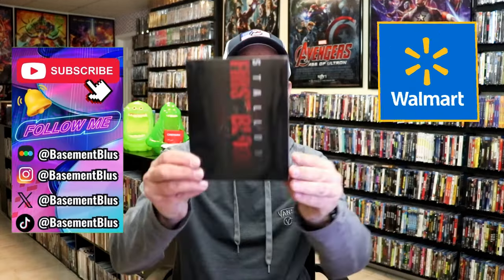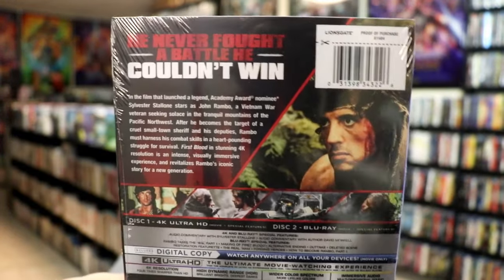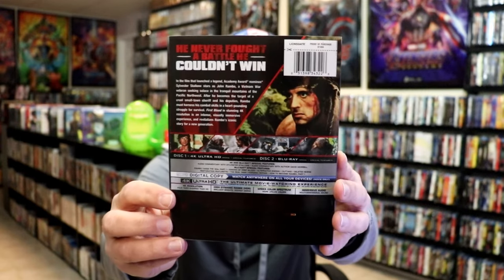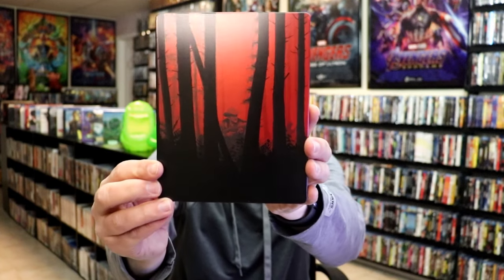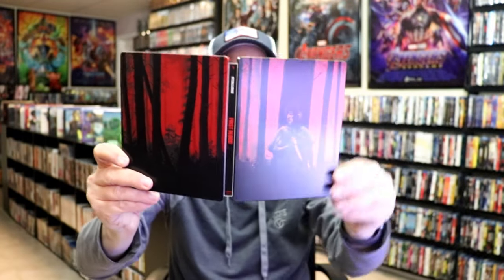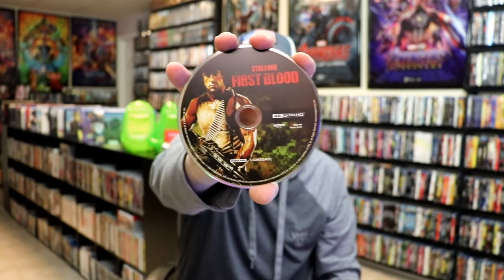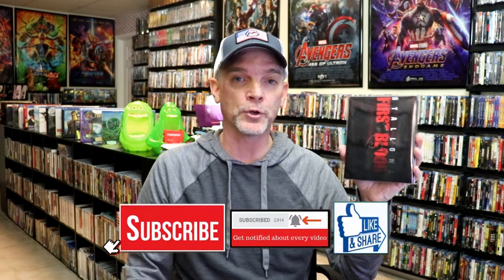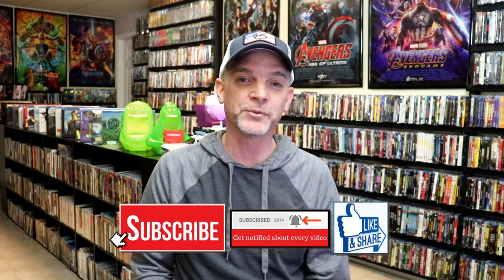Rambo: First Blood Walmart Exclusive 4K Ultra HD Blu-ray Steelbook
Check out the Rambo: First Blood Walmart Exclusive 4K Ultra HD Blu-ray Steelbook from Lionsgate!

► Purchase on 4K Ultra HD Blu-ray
► Purchase on Blu-ray